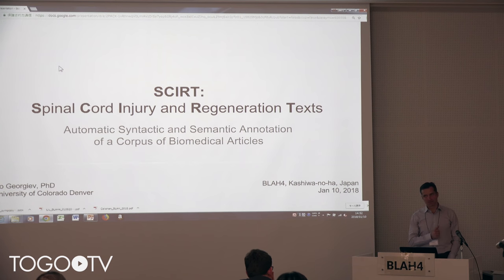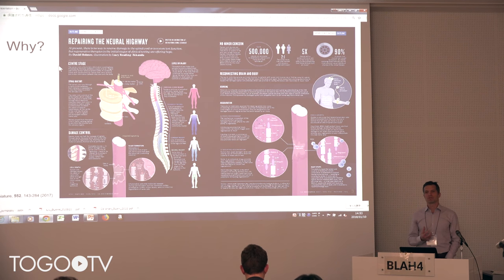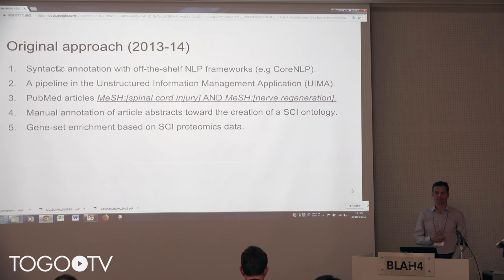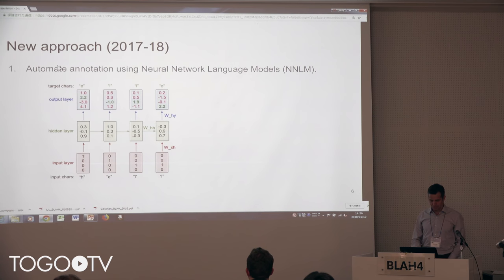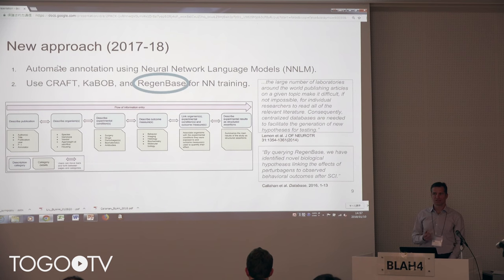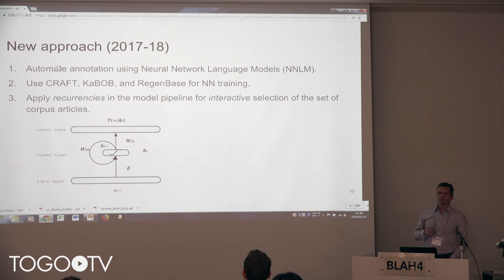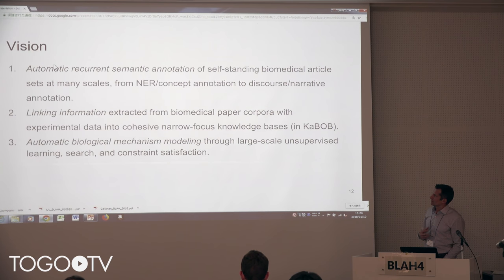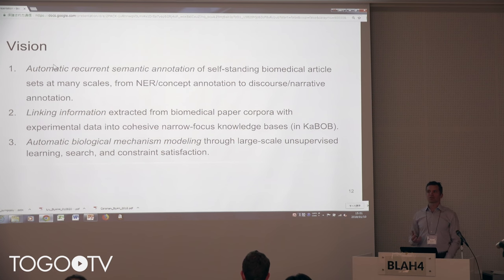SCIRT: A New Corpus of Annotated Full-Text Articles on Spinal Cord Injury and Regeneration...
In this talk, Ivo Georgiev makes a presentation entitled "SCIRT: A New Corpus of Annotated Full-Text Articles on Spinal Cord Injury and Regeneration of the Mammalian Central Nervous System". (11:29)